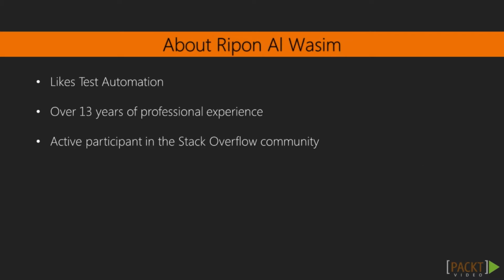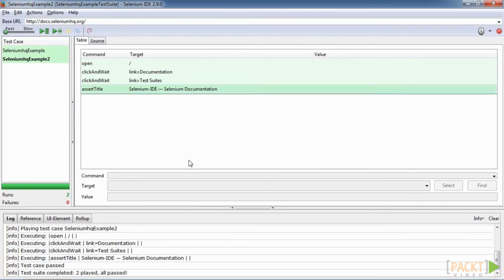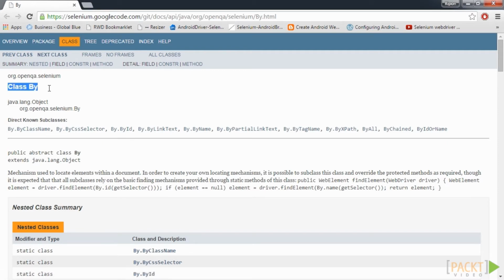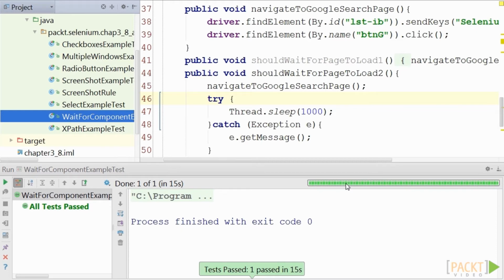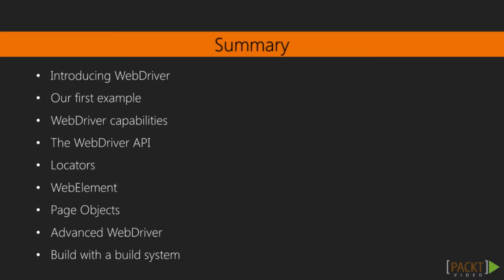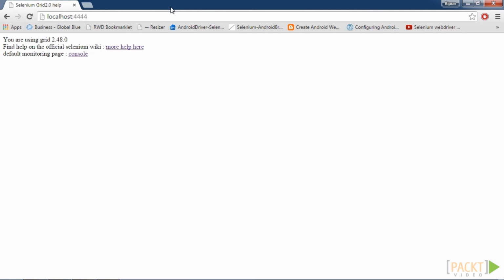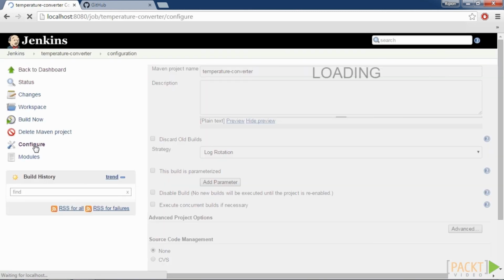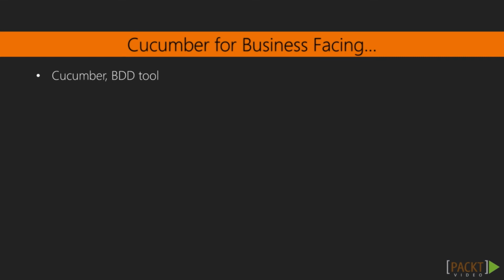Mastering Selenium Testing Tools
Perform testing with Selenium right from a simple record-and-replay to advanced script writing with WebDriver, all in a few hours
Master the interactions of different components used in web applications
Enable continuous delivery of websites by including testing in the continuous integration build

Learning
Record and replay a test scenario using the Selenium IDE
Script tests using WebDriver and Java for the seamless use of a programming language to test web applications
Locate elements using name, id, xPath, CSS, and even by className
Separate page navigation and testing to create a maintainable test setup using the Page Object pattern
Master cross-browser testing to verify the running of web applications using different browsers
Understand test failure and debugging for executions in an unattended build system
Express, validate, and verify the expected behavior using an executable specification
Use continuous integration environment to successfully test web applications

About
We all have felt the need to test whether our applications are performing well across different web browsers, but the sheer tedium involved in learning test scripting languages might have stopped us from doing so. What if Selenium gave us the power to control web browsers and use them to automate web application testing? As an open source test automation toolset, Selenium makes it easier for testers to evaluate web applications without putting in any extra time and effort.

Mastering Selenium Testing Tools is all about demystifying the Selenium toolset for testing websites. Testing professionals rely on a variety of test automation tools to test web applications effectively. But these tools often fail to test applications when frequent changes and enhancements are made to the code.

A viewer with a reasonable knowledge and understanding of the core elements of Selenium will learn to verify web applications, control browsers with code, and scale up the testing environment by distributing the execution of web applications on different browsers running on different operating systems.

The course starts with Selenium IDE, a Firefox plugin that performs a simple record-and-playback of interactions with the browser. A tester aiming for professional output can use WebDriver, an advanced scripting tool that will teach you to locate the elements you need to interact with using their name, id, xPath, or CSS. Testing is all about understanding what behavior is expected. If you don't understand how it should work, how can you verify that it actually works as desired? You will learn to express the desired behavior using an executable specification and a language that your end users can read and validate. This will be done using a well-known framework for Behavior Driven Development (BDD) called Cucumber for Java.

Selenium is not just a single tool but a suite of software, each catering to the different testing needs of an organization. This course will give you a flying start towards implementing test automation using this free testing tool suite.

This video course is a step-by-step guide that lays the foundation for building maintainable systems and educates testers through using executable examples.

Setting Up the Work Environment
The Course Overview
Selenium Tools Suite
Preparing Your Environment
Inspecting the Web Elements
Selenium IDE
A Quick Introduction to Selenium IDE
Putting the Selenium IDE to Use
Getting to Know the Selenium IDE Better
Selenium WebDriver
Introducing WebDriver
Implementing Our First Example
WebDriver Capabilities
The WebDriver API
Locators
WebElements
Page Objects
Advanced WebDriver
Build with a Build System
Behavior-driven Development
Business Facing
An Example - Infrastructure
Actual Cucumber Implementation
Maintainability and Organization of the Code
Selenium Server
Introduction to the Selenium Server
Running Tests on the Selenium Server
Running Tests on the Selenium Server Externally
A Complete Example
Setting Up the Project
Implementation of the Project
Continuous Integration
Implementing Tests for the Web Application
Advanced Usage and Beyond
Advanced Usage of Selenium
A Look Back